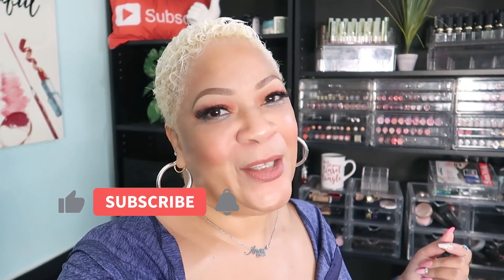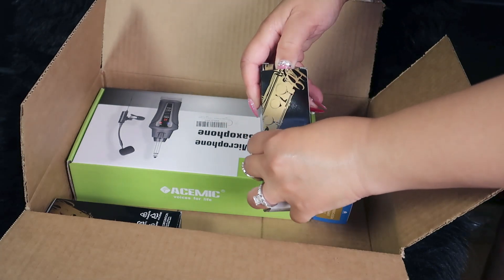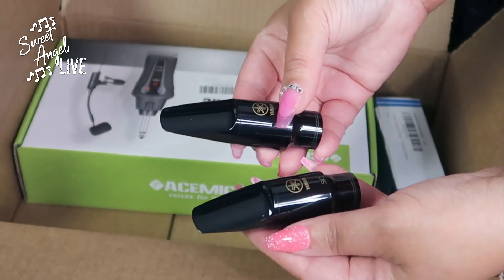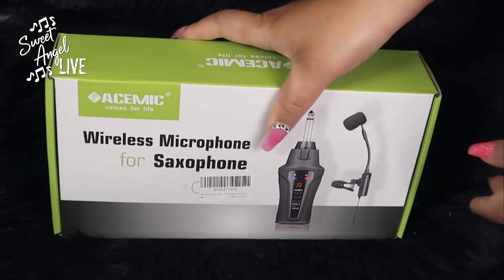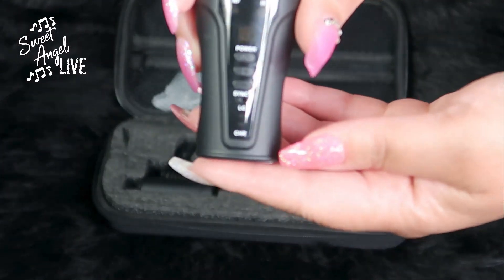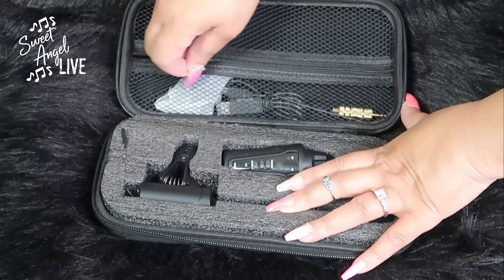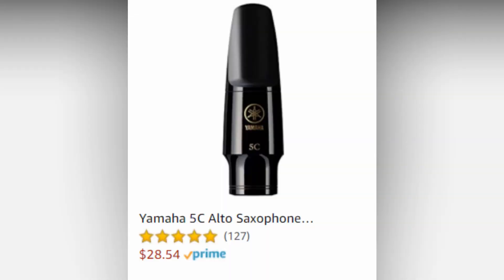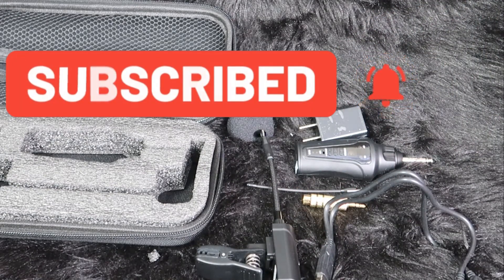I Purchased Alto Saxophone Gear From Amazon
I Purchased Alto Saxophone Gear From Amazon | Sweet Angel LIVE

🎷 Brand: Amoper - Wireless Saxophone Microphone Transmitter and Receiver UHF 16 Channels Lavalier Mic Instrument Mic with shockproof clip, Rechargeable Battery 164 ft Stage Performance Condenser Microphone

🎷 Andoer Ligature Fastener Artificial Leather Compact Durable for Alto Sax Saxophone Rubber Mouthpiece Product Name

🎷 Yamaha 5C Alto Saxophone Mouthpiece, Standard Series

SWEET ANGEL
Affectionately known as 'THE REDBONE WITH A SAXOPHONE'

Genres: Blues, R&B, Soul Southern Soul, Gospel, Jazz

Thank you so much for supporting my YouTube Channels:

@Beauty by Sweet Angel
​@Life with Sweet Angel and Mike - Behind the Scenes
@Sugar Fingers
@Sweet Angel LIVE

       it using my code and we’ll each get $10. DSKHJSH